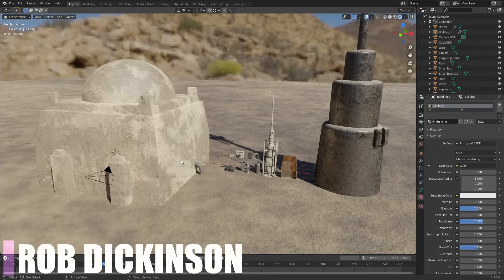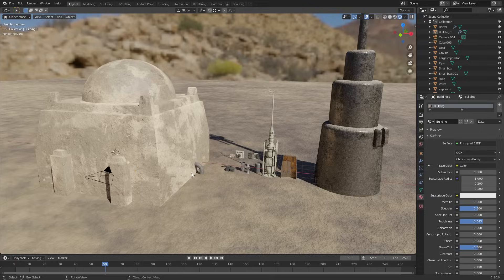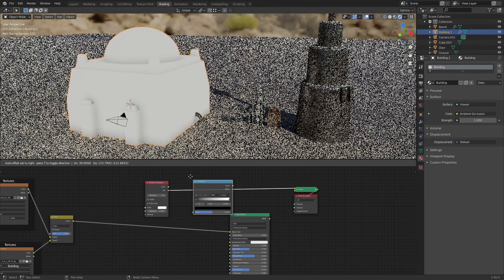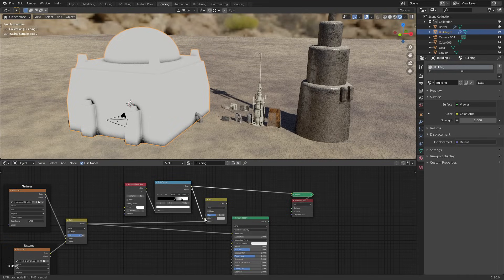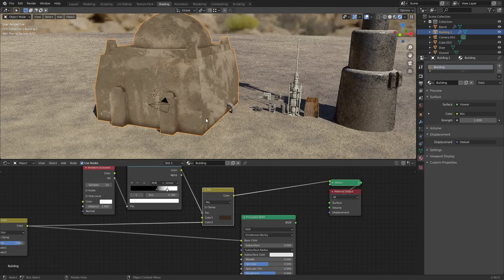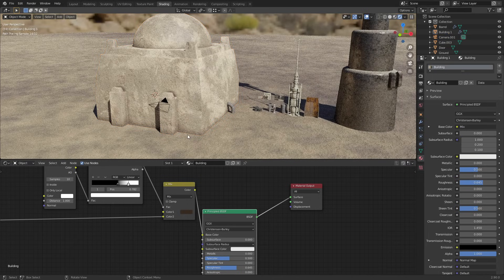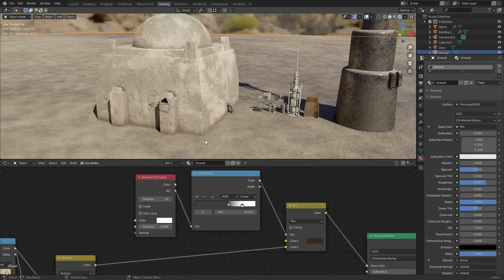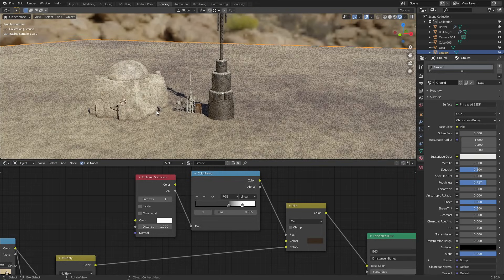A Quick Trick For Extra Realism (Blender Tutorial)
One of the most difficult challenges in 3D is getting buildings, walls, and other objects to look like they inhabit the same space. You can use the ambient occlusion node to add an extra layer of dirt and grime to your buildings, making them appear to seamlessly blend into the world.